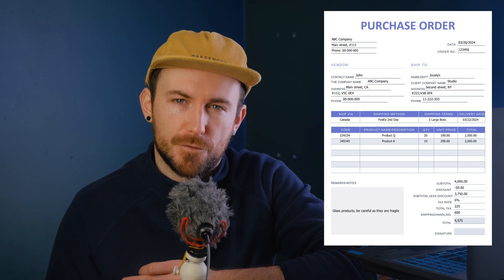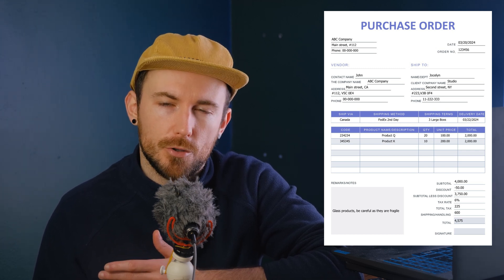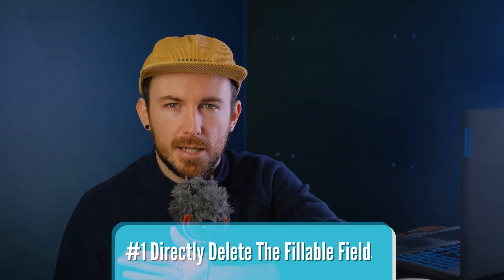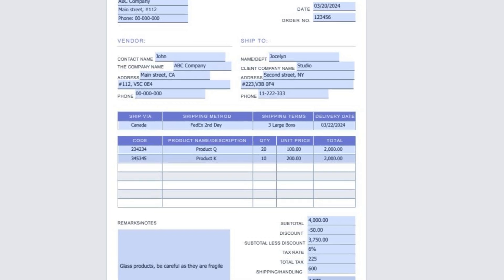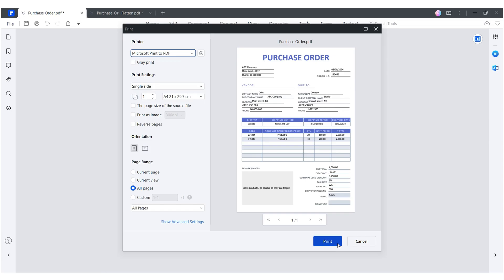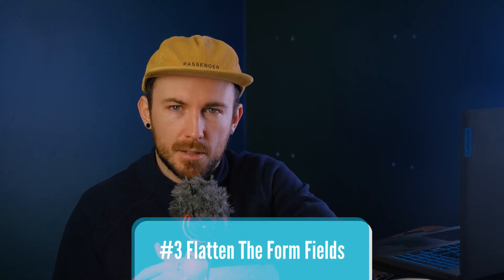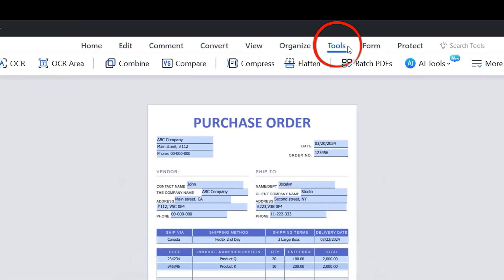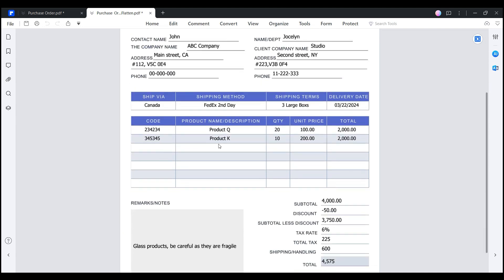How to remove fillable fields in PDF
With this step-by-step tutorial, learn how to easily remove fillable fields in a PDF document. This video introduces three ways to remove fillable fields.

⌚ Timestamps
0:00 Introduction
0:59 Directly delete the fillable fields
1:18 Print to remove fillable fields
1:39 Flatten the form fields
2:11 Wrap up